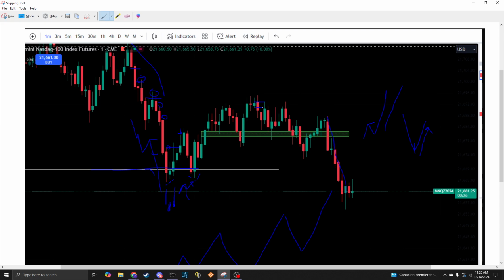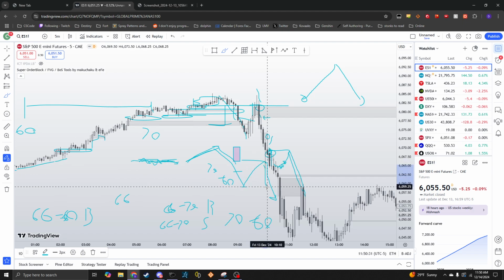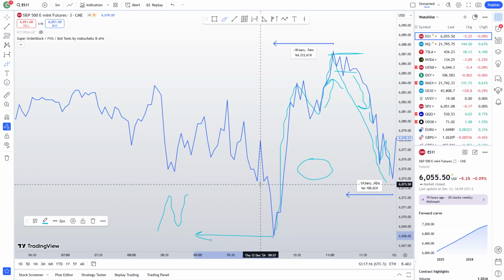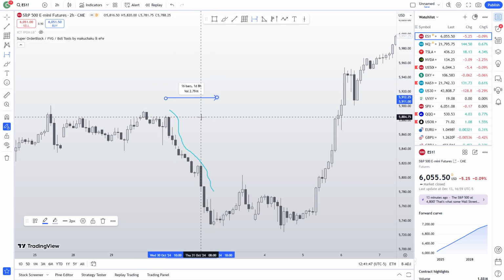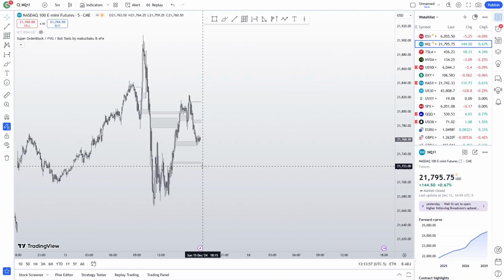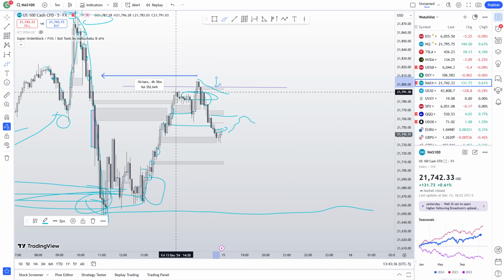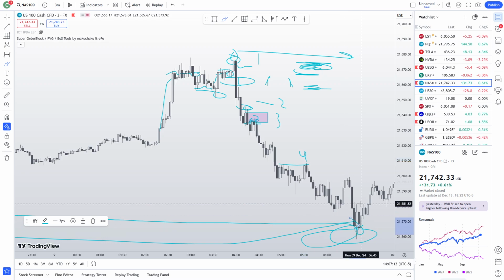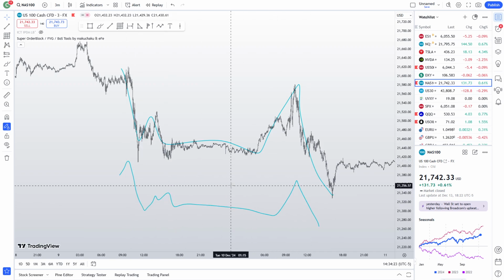Candle Trailing and Ranges